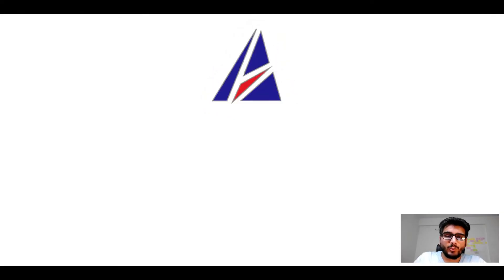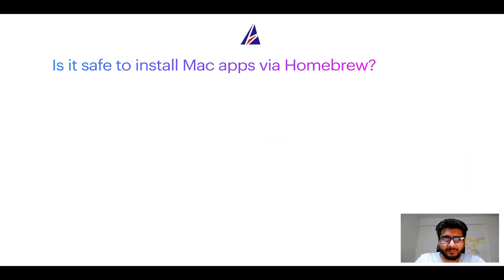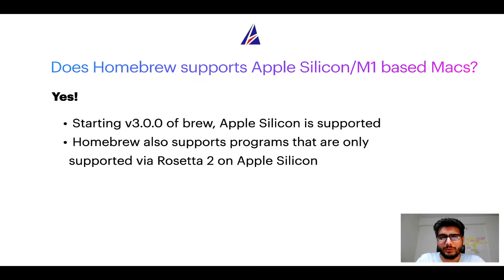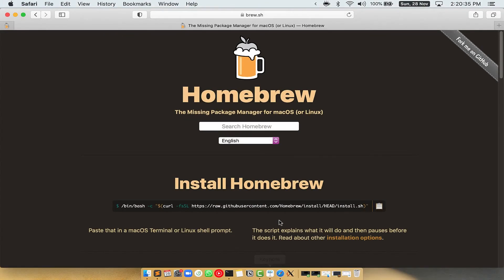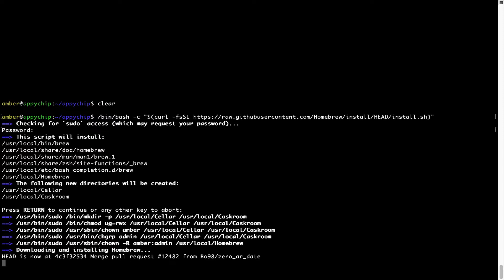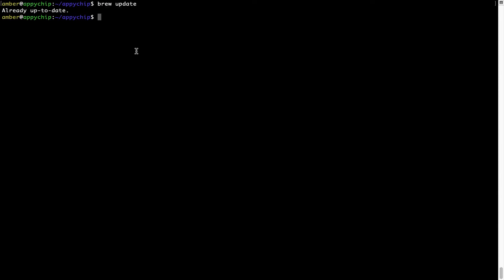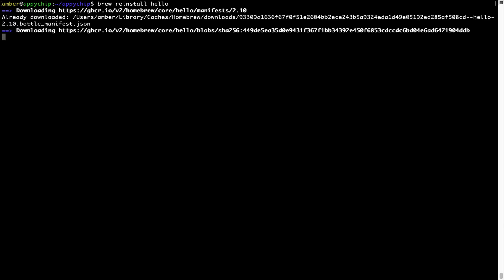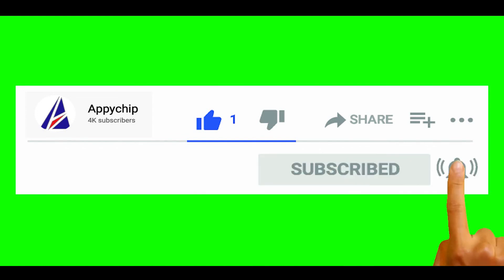Download & install git-cola on Mac OS (Big Sur, Monterey, Catalina, Mojave) via Homebrew / brew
In this tutorial video, we will show you how to download, install, reinstall and repair 'git-cola ( git cola )' using 'brew' package manager ( or simply Homebrew ). Brew works on all supported versions of Mac OS X.

Description of git-cola ( git cola ) program/app: Highly caffeinated git GUI